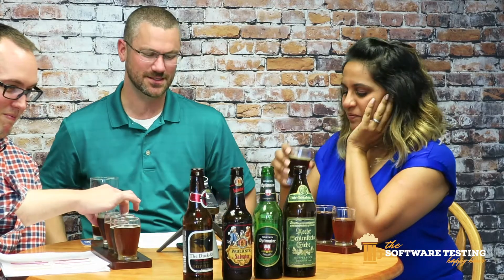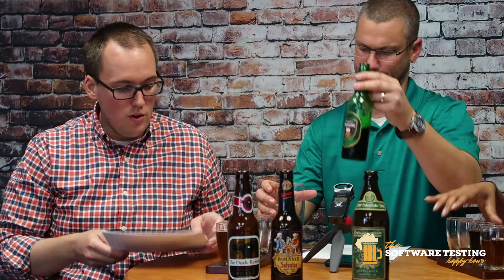Top 6 Technical Skills Testers Need To Learn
Welcome to the Software Testing Happy Hour. In this episode we discuss the "Top 6 Technical Skills Testers Need To Learn" and why it's so important in the shifting IT landscape. Join us for some laughs and some learning!